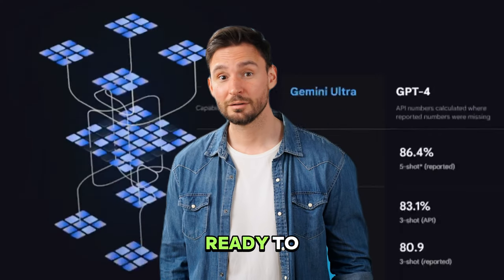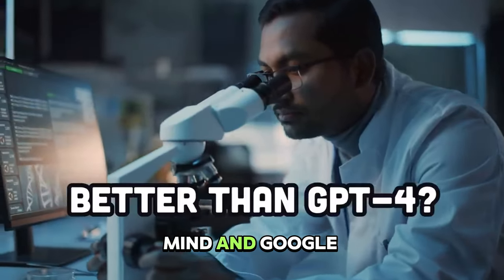Google's Gemini Ultra: GPT 4 Killer? Your Complete Review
Unlock the power of Google Gemini with our comprehensive review! In this video, we delve deep into the world of artificial intelligence and explore the groundbreaking features of Google Gemini. From its advanced deep learning capabilities to its seamless integration with everyday tasks, we showcase how Gemini is revolutionizing the way we interact with technology.

Join us as we provide a detailed demonstration of Google Gemini's AI functionalities, demonstrating its versatility and efficiency. Learn how to harness the full potential of Gemini with step-by-step guides on its usage, whether you're an iOS or Android user.

Stay ahead of the curve with the latest in tech news as we compare Google Gemini with other AI models like ChatGPT, uncovering the strengths and differences between them. Plus, get an exclusive look at the future of AI and how Google Gemini is shaping the landscape of artificial intelligence.

From its announcement to its release, we break down everything you need to know about Google Gemini, including its features, updates, and its impact on the tech industry. Whether you're a tech enthusiast or a casual user, understanding Google Gemini is essential in embracing the AI revolution.

Don't miss out on this ultimate guide to Google Gemini – your gateway to the future of artificial intelligence!